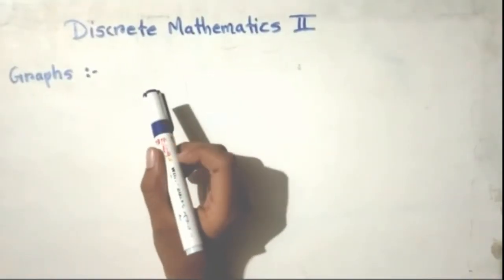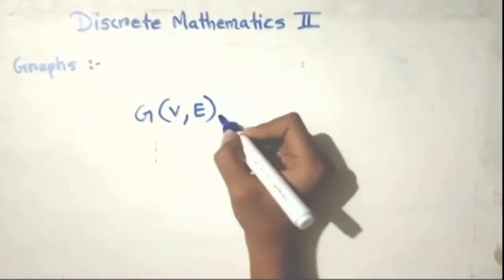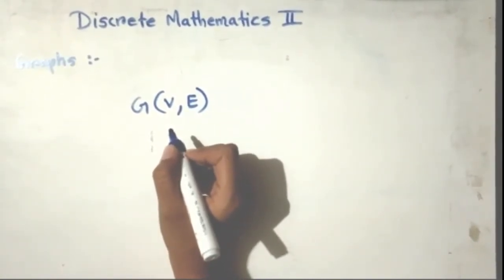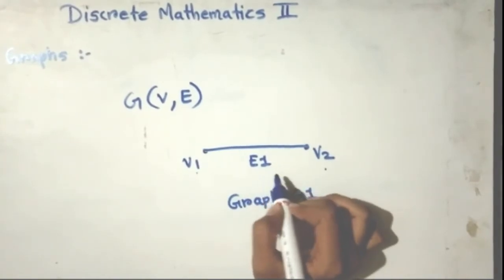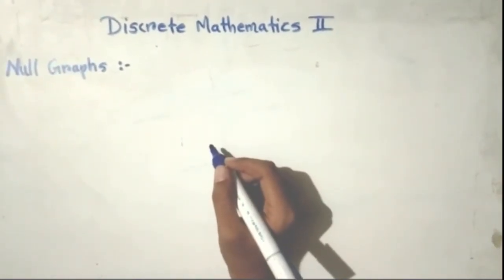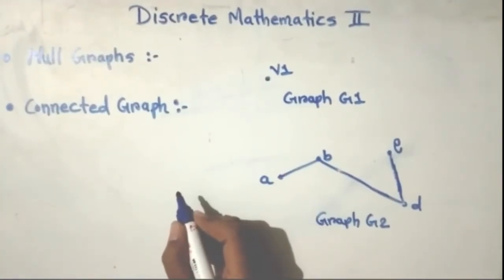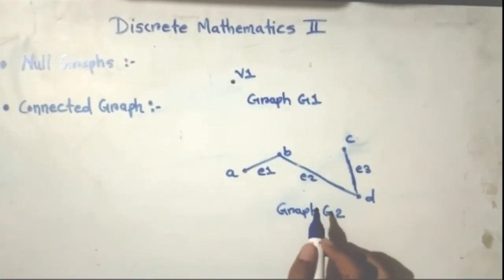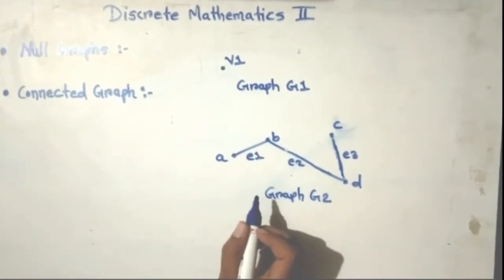#1 Discrete Mathematics : Graphs [Nisha Barde ]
In this session discusses about graphs..